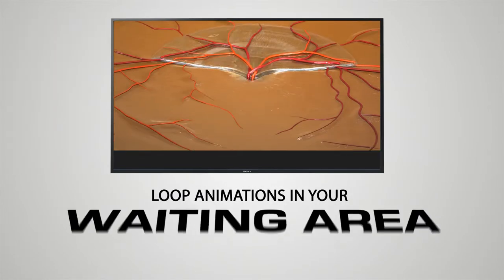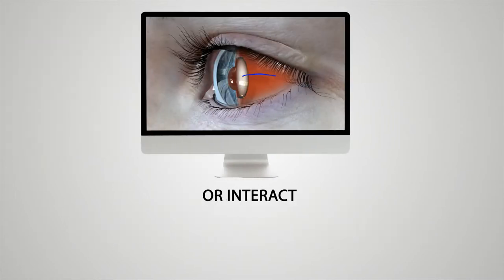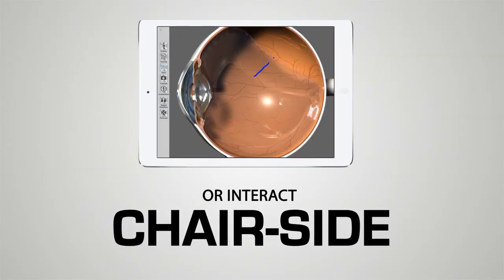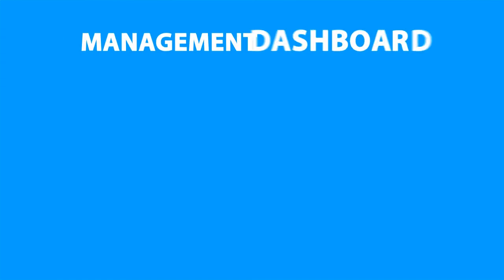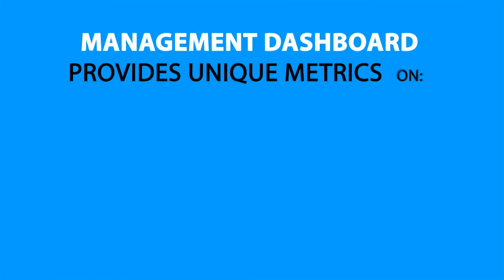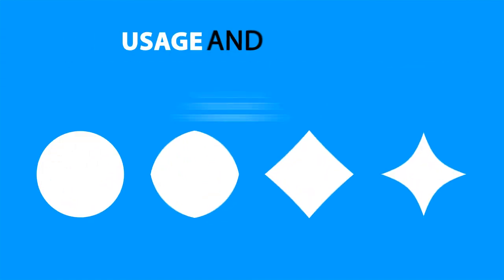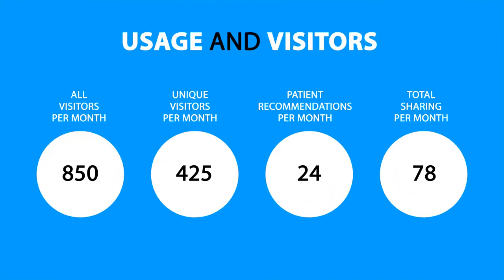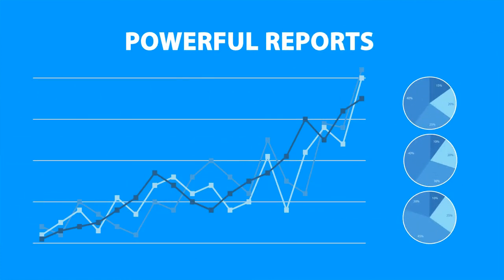OFFICIAL CAPTIV8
CAPTIV8 is the best 3D patient education and marketing platform for your practice.  Use CAPTIV8 throughout your practice such as the waiting area, consulting room and beyond.  With CAPTIV8 you share animations with patients and also use the amazing CAPTIV8 Social marketing platform.